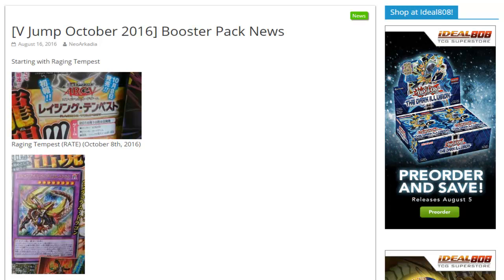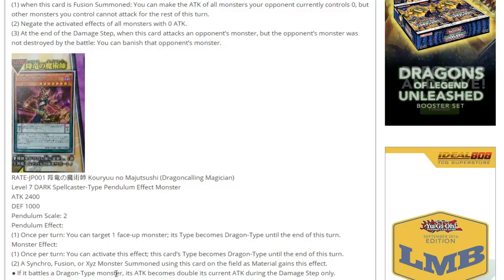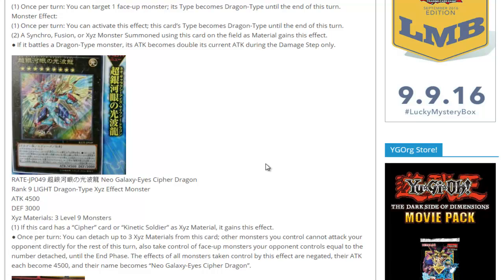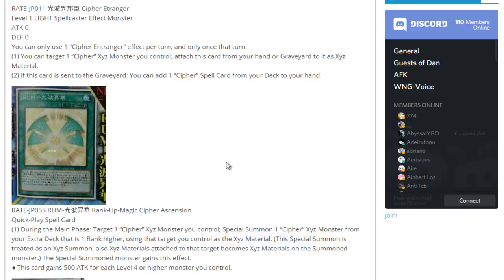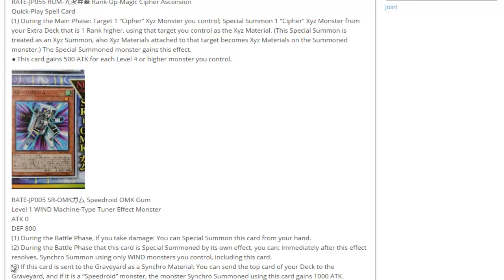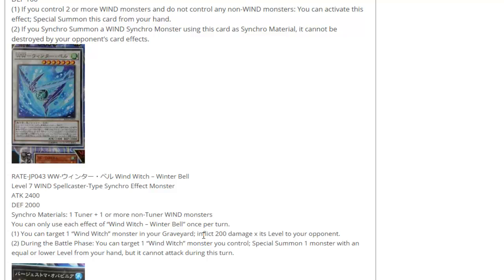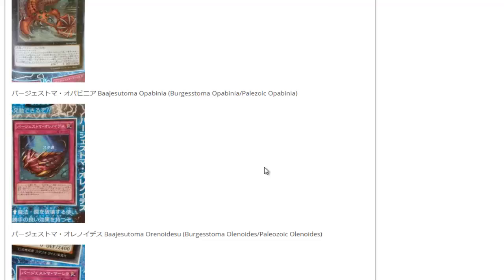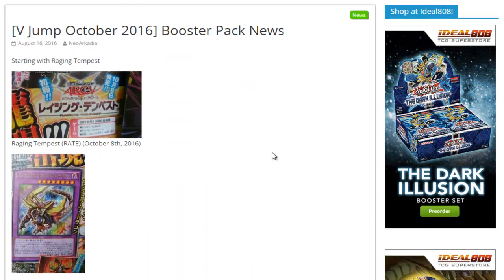Yu-Gi-Oh News #66: LOTS of new cards revealed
Lots of card news, so let's go over all of it at once!